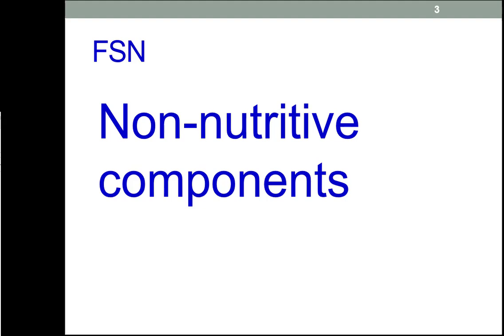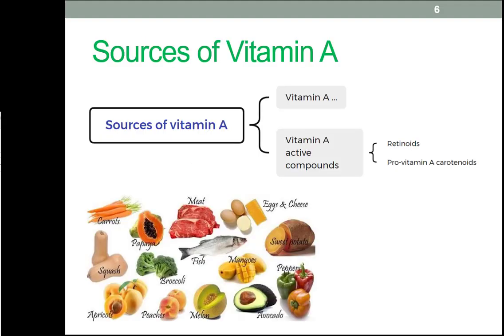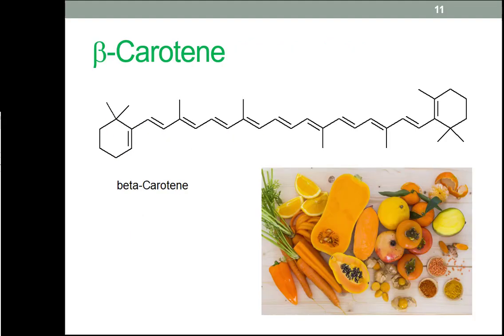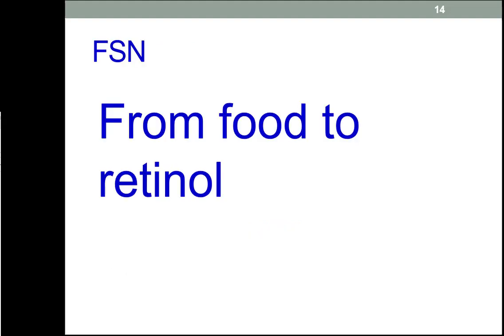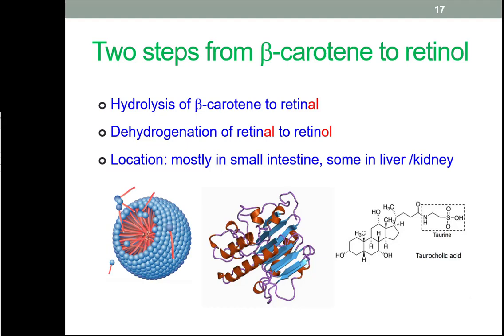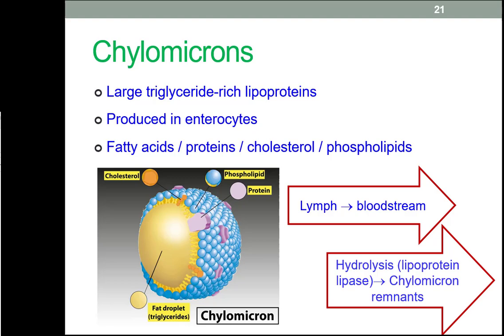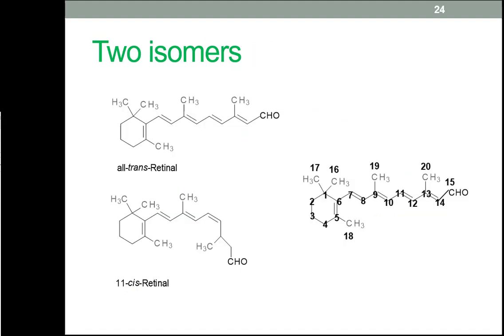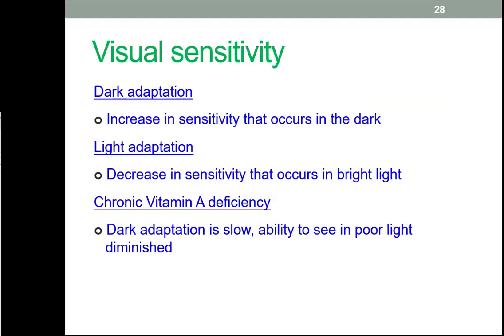L04d Digestion Non-nutritive components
Digestion Non-nutritive components